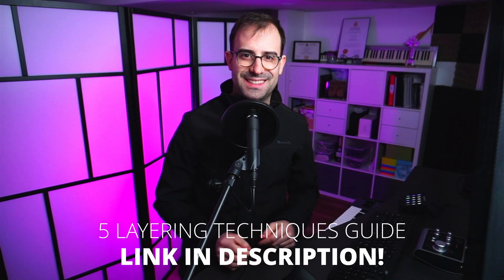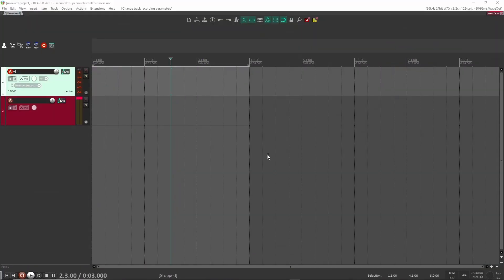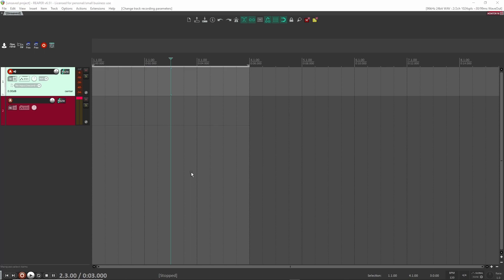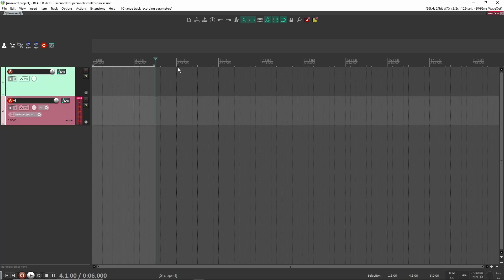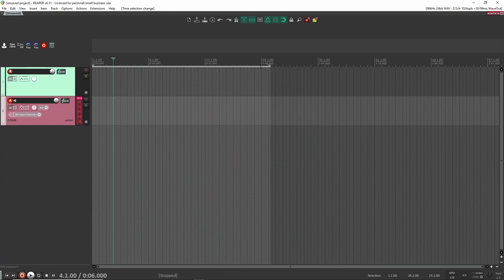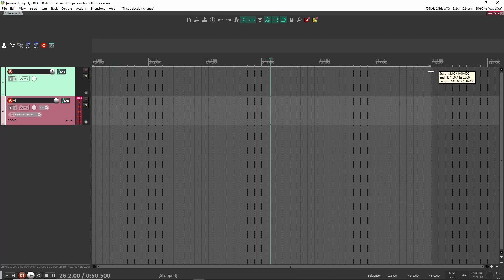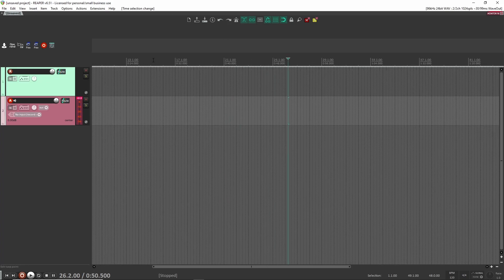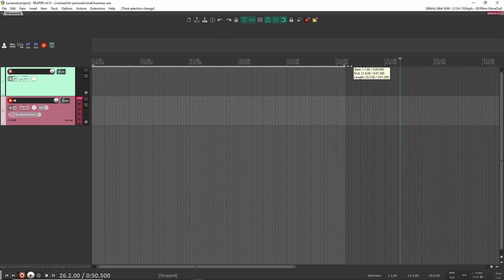Sci-Fi Gun Sound Effect From Scratch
In this video, I will be revealing my process for creating sci-fi gun sound effects from scratch. This is my favorite way to create different sound effects, but it works especially well on gunshot sounds. As an added bonus, this technique opens up many opportunities for creativity and discovering new sounds which is why I like it so much. I hope you enjoy the video!

0:00 - Intro
0:50 - About The Video
2:01 - Part 1: Creating Samples From Scratch
10:16 - Part 2: Design The Gunshot Sound Effect
24:30 - Part 3: FX and Final Touches
27:43 - FREE Layering Techniques Guide In Description Below!